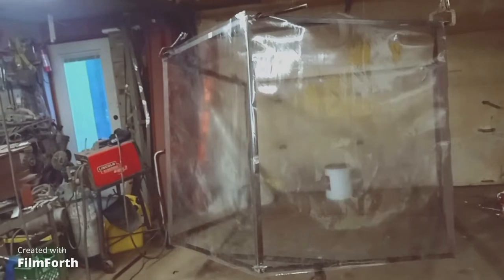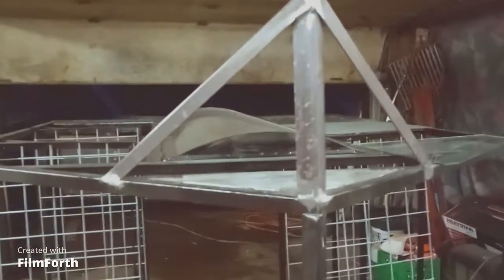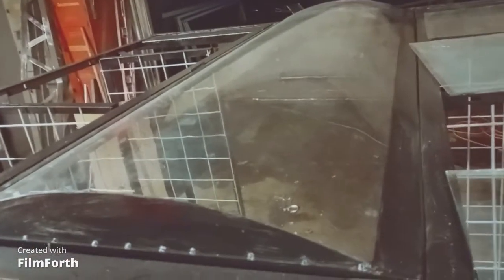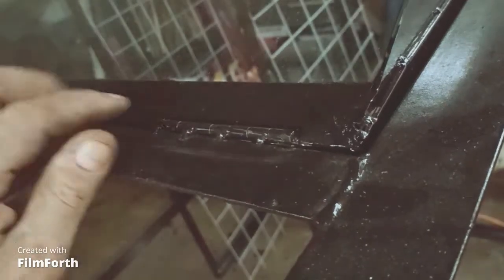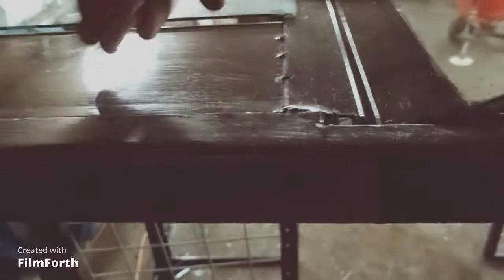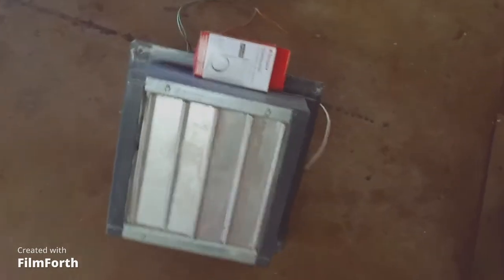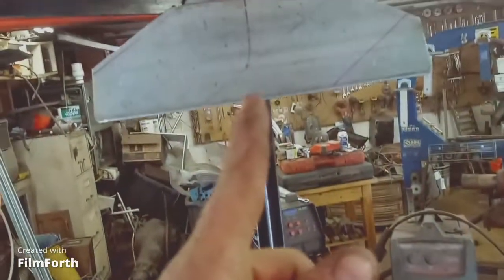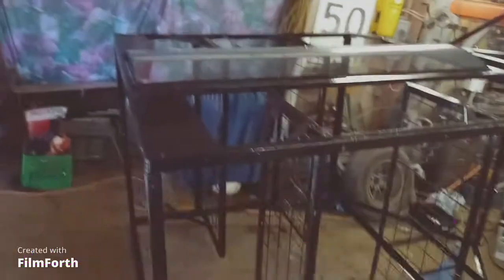The Bed Rail and glass green house build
The way the world is going these days and the price of food I thought I might brush up on my green thumb and make an attempt at growing a garden for myself. The first step would be to build a small nursery for some baby plants and then transplant them when the weather starts getting warmer and no chance of frost. This video is my interpretation of a small green house I concocked from some bed rails, old glass, some welding and paint. Hope you enjoy my journey to learning some skills about being self sufficient and please get out there and grow your own garden. It has been very rewarding in more ways then one.